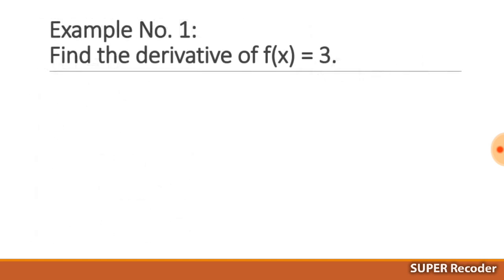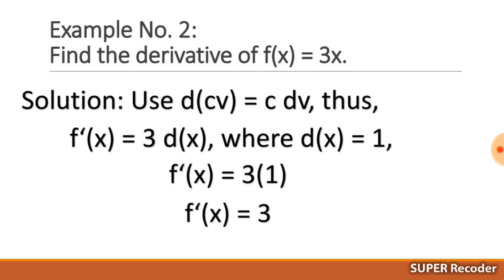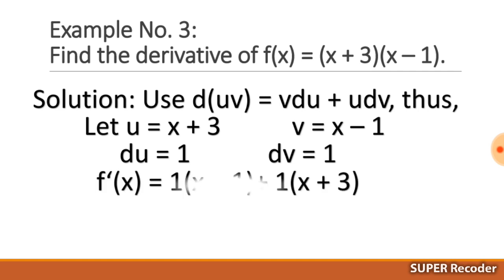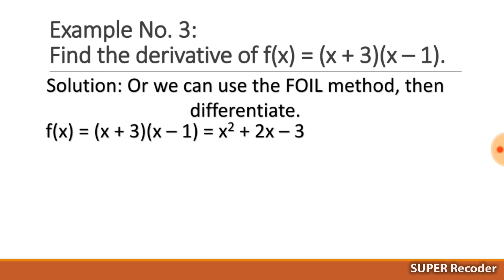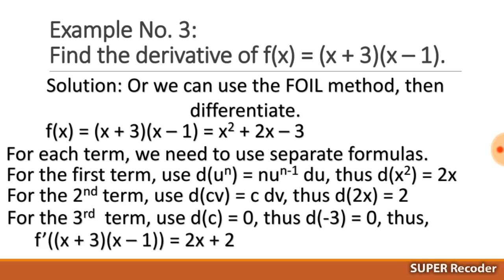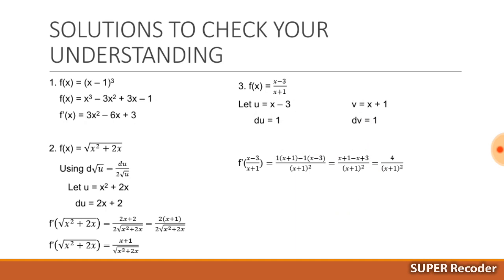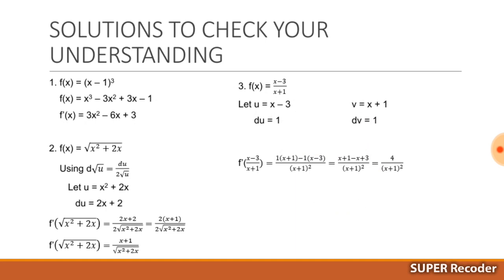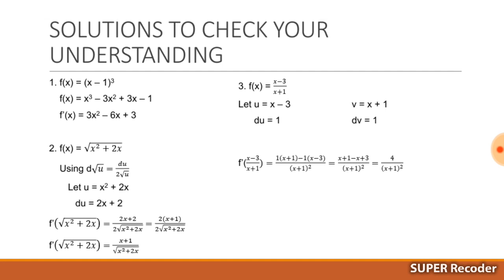BASIC DIFFERENTIATION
Using basic derivative formulas to solve for the derivative of a function.